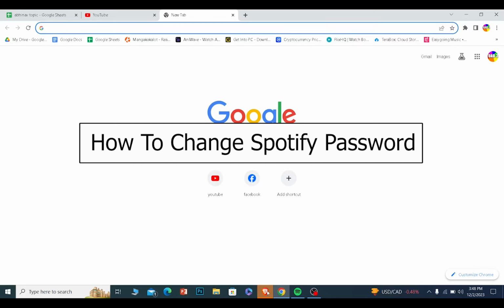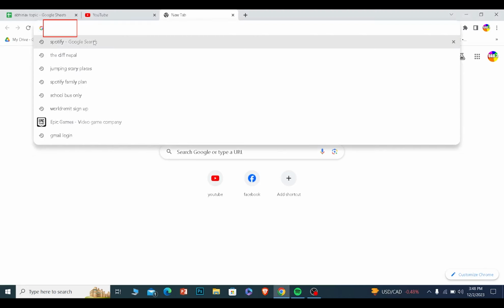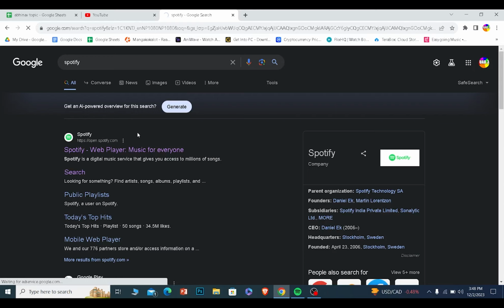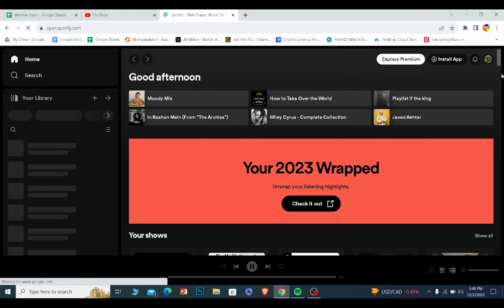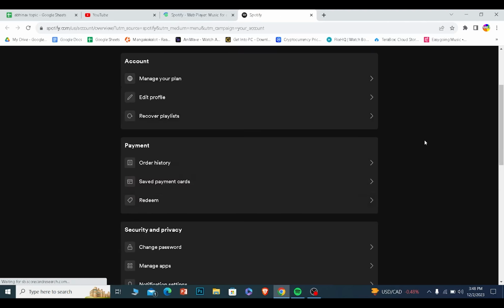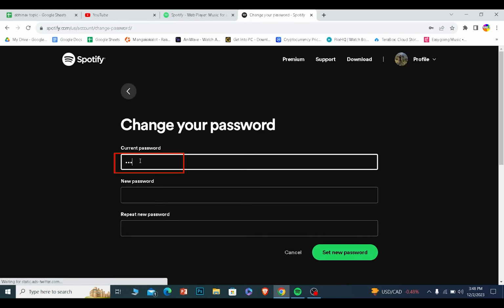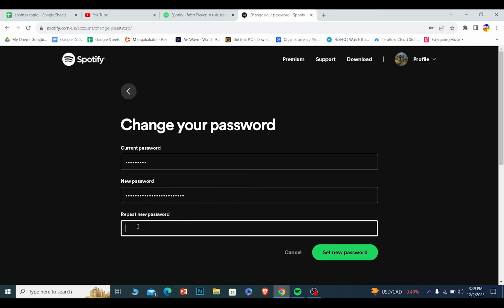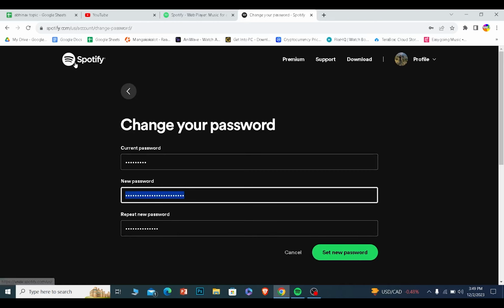How to Change Your Spotify Password (Quick & Easy!)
Confused about how to Change Spotify Password on desktop? This video explains the exact steps on how to Change Your Spotify Password. In today's digital age, password security is crucial. Unfortunately, even platforms like Spotify aren't immune to breaches and hacking attempts. But fear not! Changing your Spotify password is a simple and straightforward process, and this video will guide you through it step-by-step.